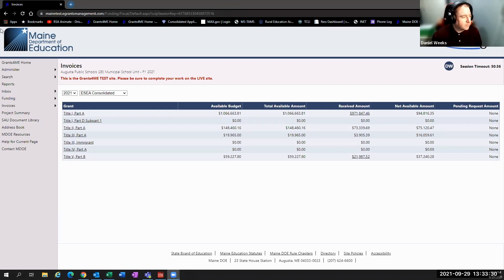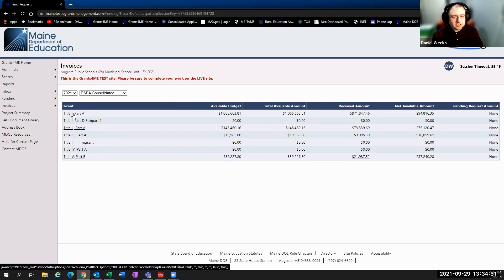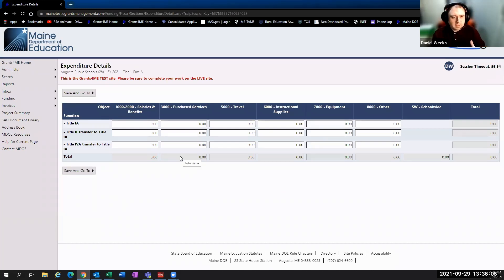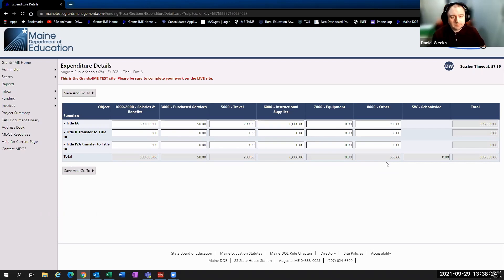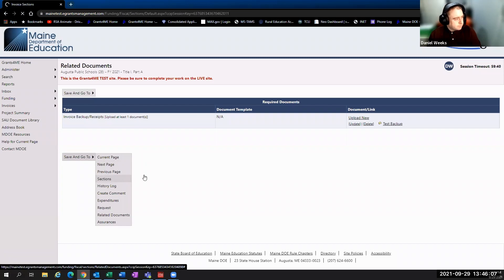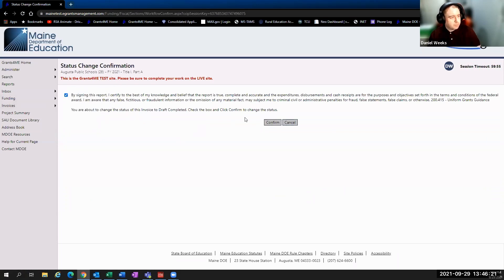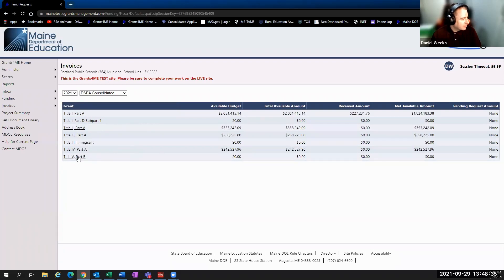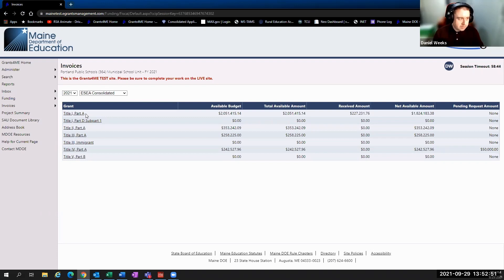Grants4ME Invoice Training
The training on how to invoice funds through the Grants4ME system occurred on 9/29/21.  Below are the time stamps to the different sections within the training.

0:00:00 – Introduction
0:00:59 – Getting to the Invoice Section
0:02:30 – Creating an FY21 invoice (Title I, II, and V)
0:03:00 – Expenditures
0:05:46 – Request
0:09:40 – Related Documents / Backup Documentation
0:10:23 – Assurances
0:11:04 – Resolving Validation Errors
0:13:12 – Submitting an Invoice
0:13:58 – Title IV Invoice (Title III invoices are similar)
0:16:05 – Difference between FY21 and FY22 Invoices
0:17:20 – Wrap up